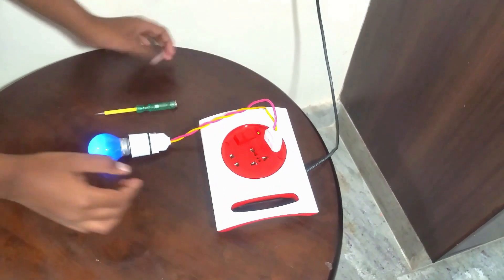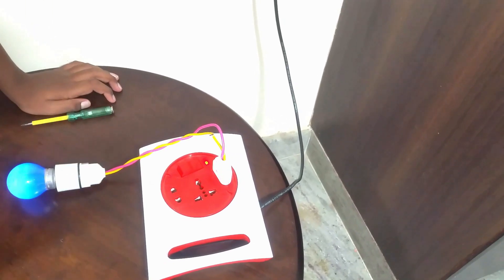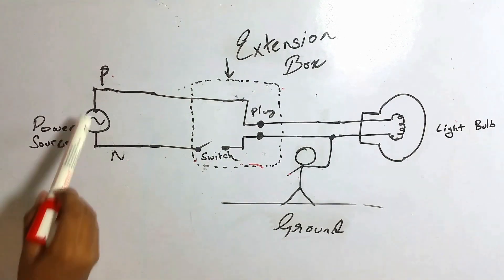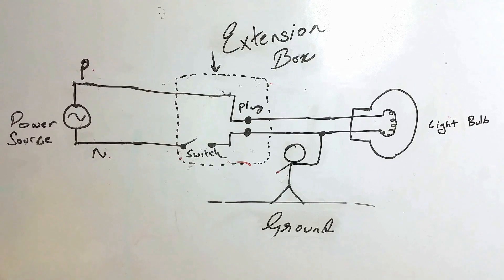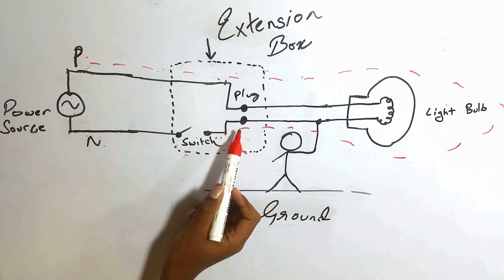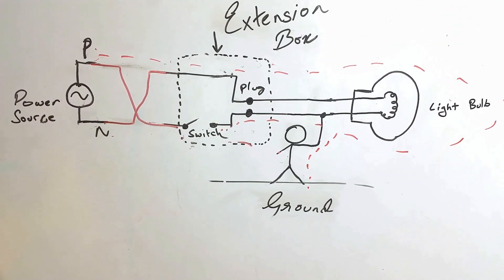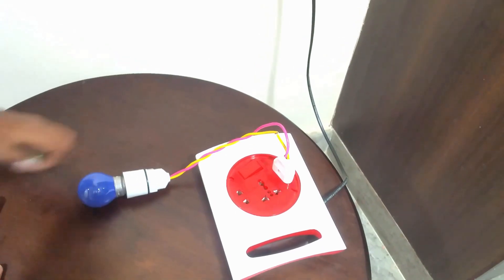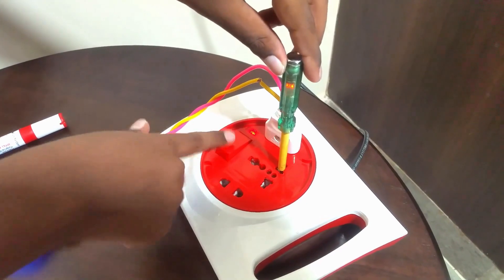You will get shock even when the switch is off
In this video I explained how will you get shock even when the power switch is off.